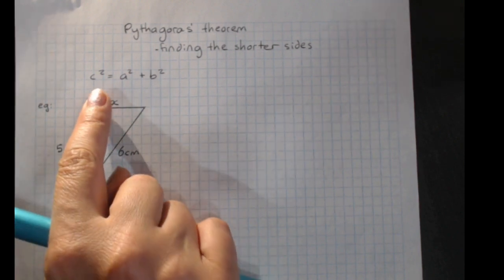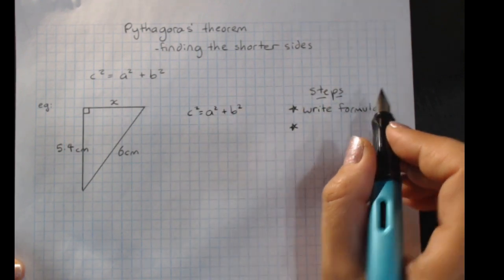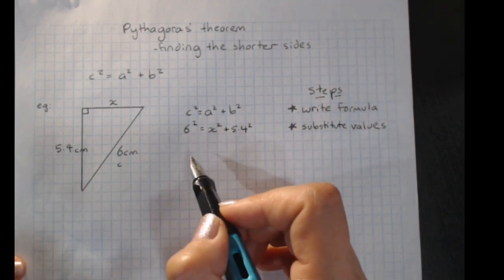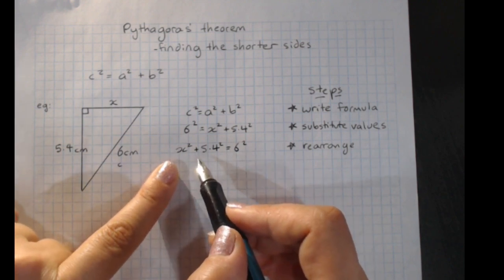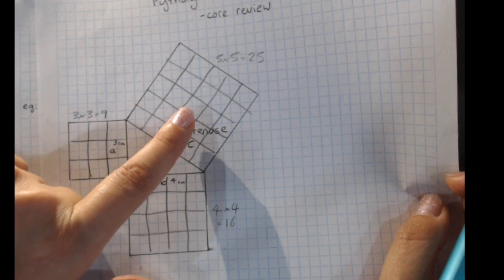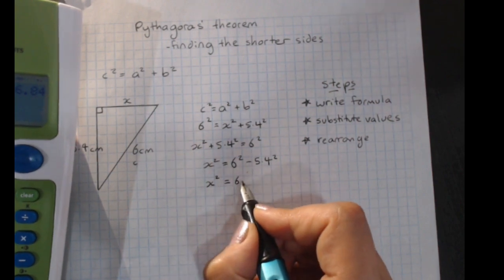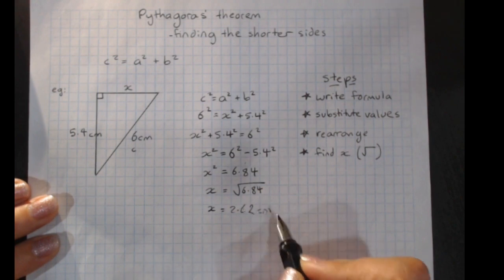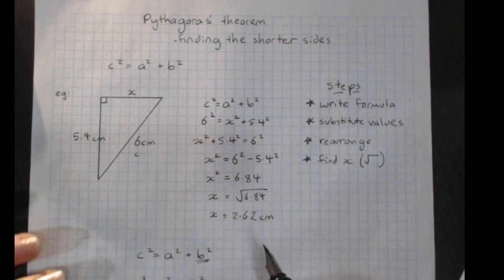Pythagoras' theorem - finding shorter sides with rearranging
The topic playlists for Australian Mathematics can be found on my rearrange c^2 = a^2 + b^2 to find shorter sides